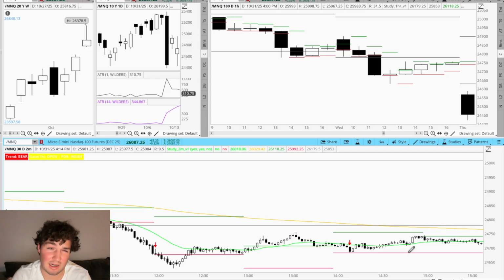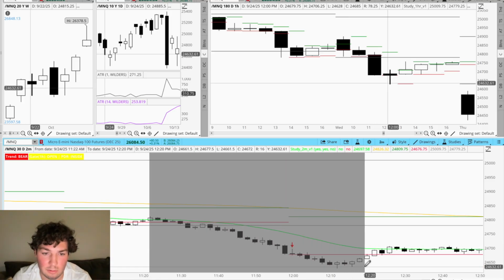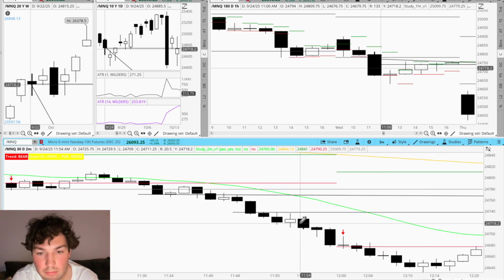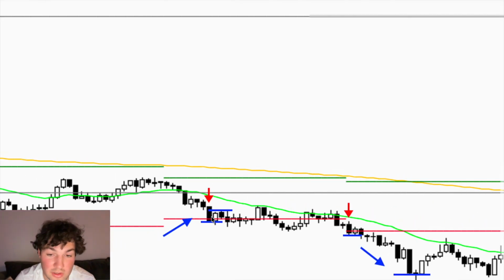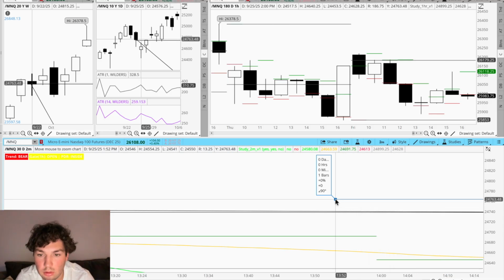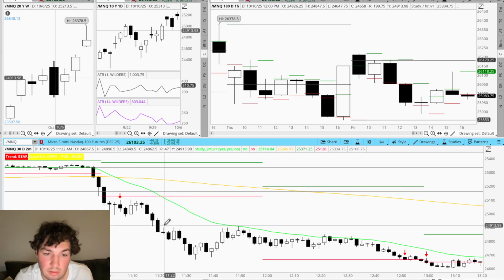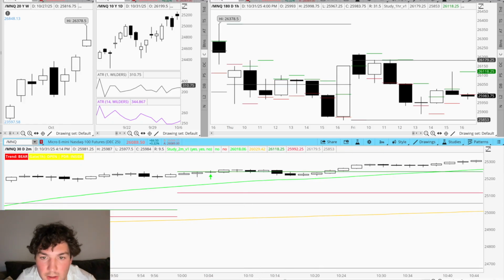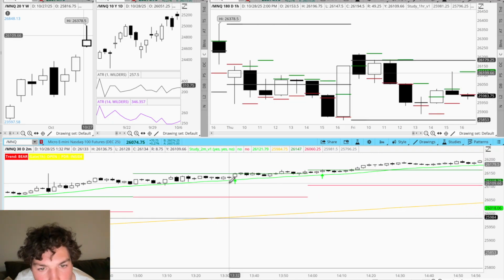How To Backtest with Bar by Bar Analysis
⚠️Important: I will never reach out via DMs or messaging to sell anything. Anyone doing so is fraudulently imitating me and is a scammer.

- Pete